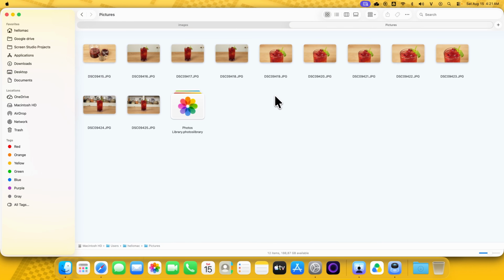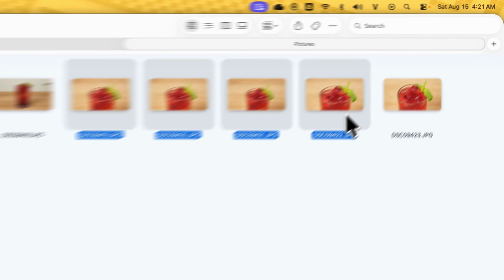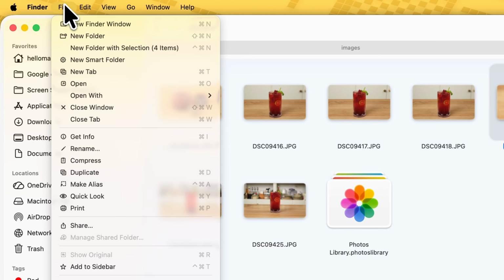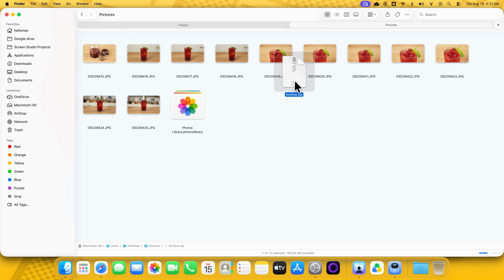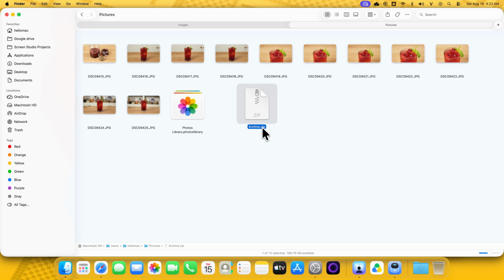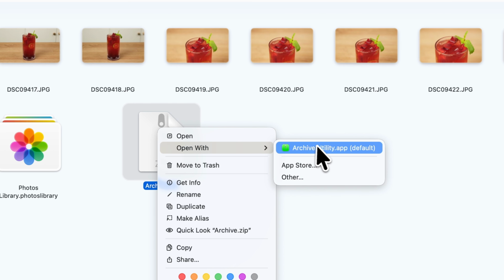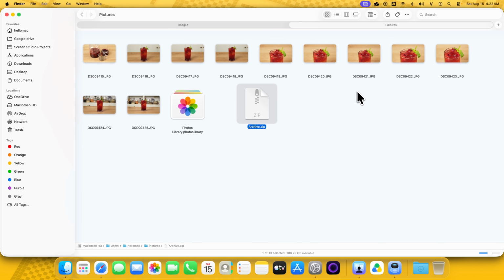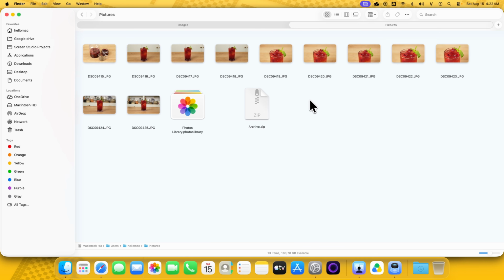How to Make a ZIP File on Mac | Compress & Unzip Files in 30 seconds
Learn how to make a ZIP file on Mac in just a few clicks. Whether you're using the right-click menu or the top menu bar, compressing and unzipping files on macOS is super simple.